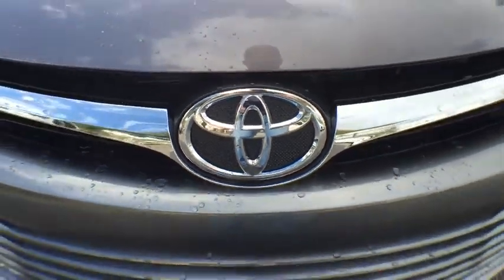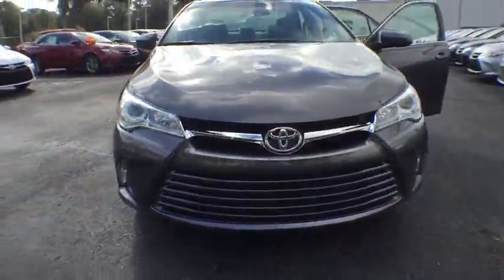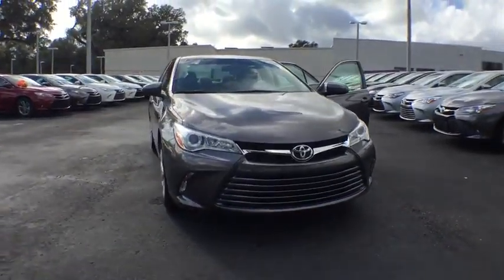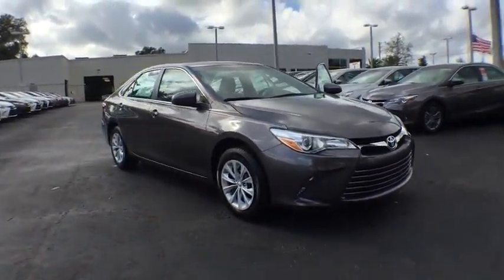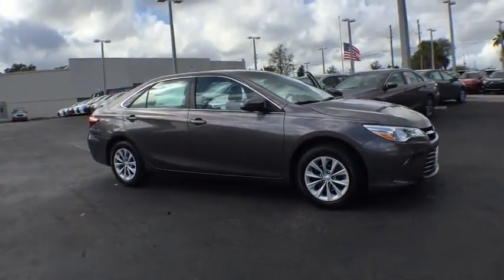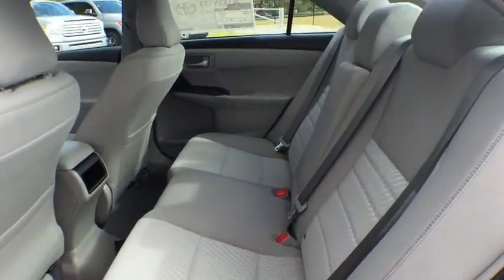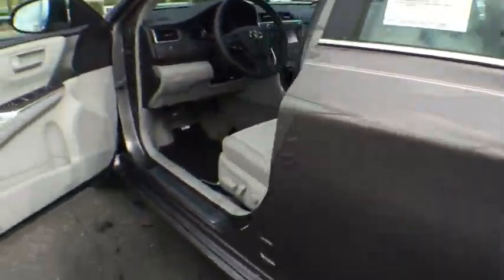2016 Toyota Camry Longwood, Orlando, Lake Mary, Sanford, Miami, FL RGR553330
Parks Toyota
1701 South Woodland Boulevard

With a bold and aggressive design the 2016 Toyota Camry is back to tackle the mid-size sedan segment. A sculpted body with muscular fenders and a more prominent grille adds to its commanding stance, and this striking style continues to the rear of the car, where the taillights create a distinctive profile. Available additions to the bold body style are LED Headlights and Daytime Running Lights, 18-inch alloy wheels, and Dual Chrome-Tipped exhaust. Choose from a choice of 3 different engines including a 2.5L engine with 178hp paired to a 6-Speed Automatic Transmission capable of 25city/35hwy MPG, a 3.5L V6 with 268hp paired to a 6-Speed Automatic Transmission capable of 21city/31hwy MPG, or a 2.5L CVT hybrid engine with 200hp with up to 43city/39hwy MPG on the LE model and 40city/38hwy on Hybrid SE and Hybrid XLE models. Interior comforts include available premium heated front seats (With leather-trimmed Ultrasuede or leather) and steering wheel touch controls. Available interior technologies include wireless phone charging with your Qi-compatible device, a JBL GreenEdge audio system with ten speakers in eight locations plus a subwoofer and amplifier, Navigation and Entune App Suite which connects to apps such as Pandora, OpenTable, Movietickets.com, and more. A host of available safety features also help to keep you at ease including Whiplash-injury-lessening front seats, 10 airbags, a standard backup camera, Blind Spot Monitoring and Rear Cross-Traffic Alert, Lane Departure Alert, Automatic High Beams, and Dynamic Radar Cruise Control to automatically adjust vehicle speed and maintain your distance along with a Pre-Collision System to determine if a frontal collision is imminent and apply the brakes if necessary.